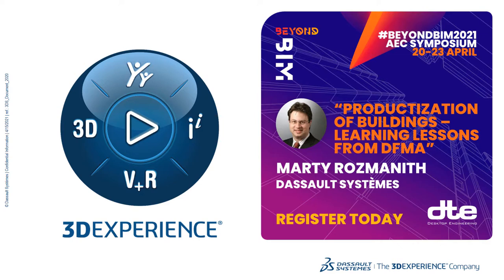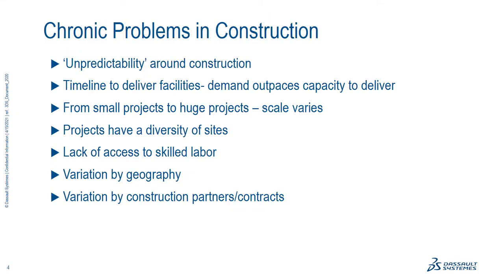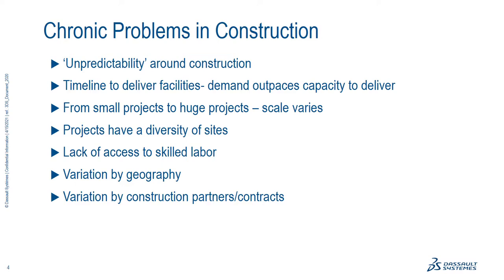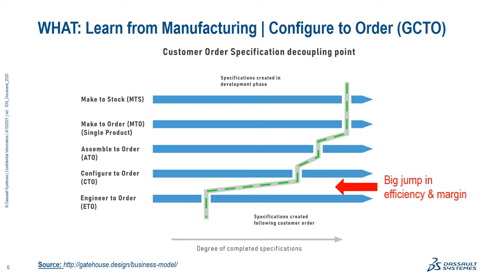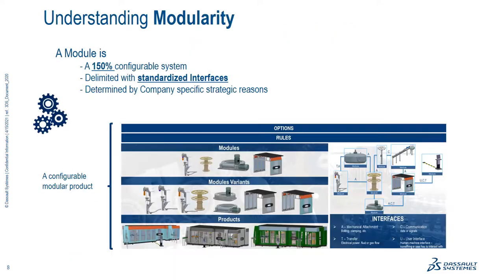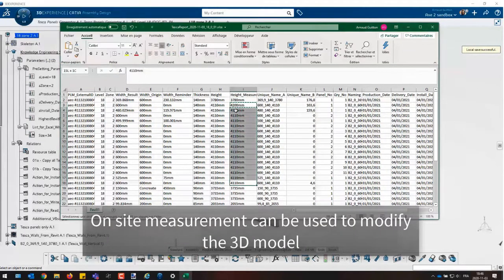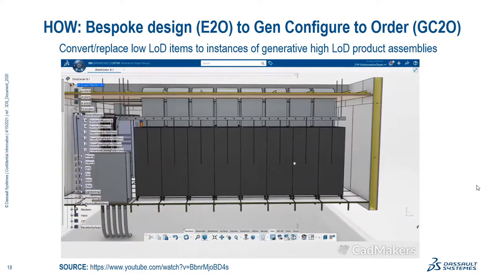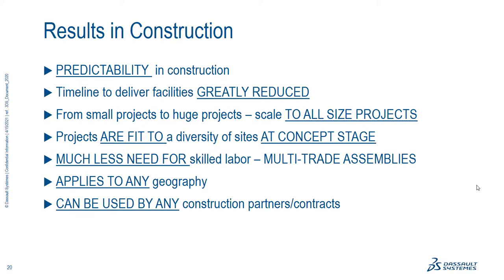Productization of Buildings – Learning Lessons from DfMA - Marty Rozmanith, CCT Dassault Systemes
BeyondBIM2021'To the Future and Beyond!' On-Demand Webinar Replay

Marty Rozmanith, Construction, Cities & Territories Sales Director at Dassault Systemes:  Productization of Buildings – Learning Lessons from DfMA
Marty showcases the latest examples of industrialized construction showing how world-leading construction firms are leveraging Generative Configure To Order (GCTO) to radically improve construction outcomes.

Desktop Engineering Ltd's (DTE) annual ‘BeyondBIM' event aims to promote and engage with the design and construction market, highlighting customers, engineers, construction and signature architects who have gone beyond the capabilities of today’s Building Information Modelling (BIM) systems and are typically looking to go straight to digital fabrication.

 "Now in its third year, the range of speakers has broadened, demonstrating that the industry is looking at alternatives when seeking to innovate the current workflows." Martyn Day, AEC Magazine